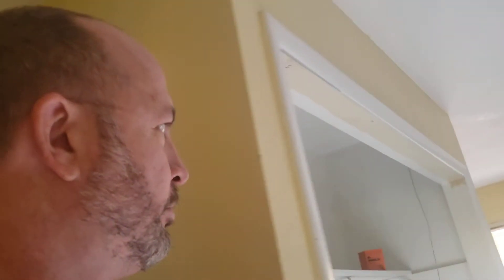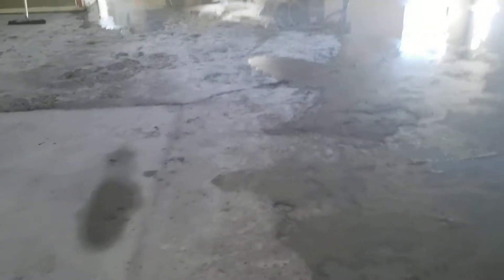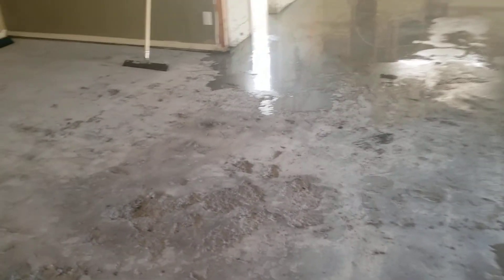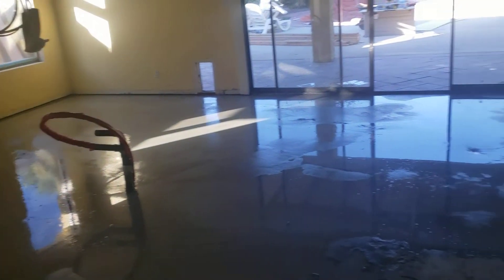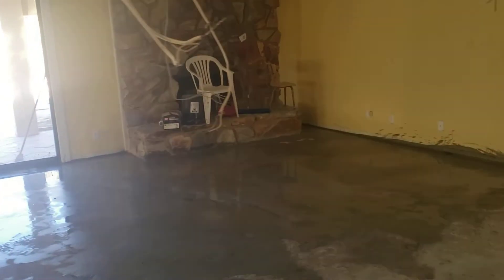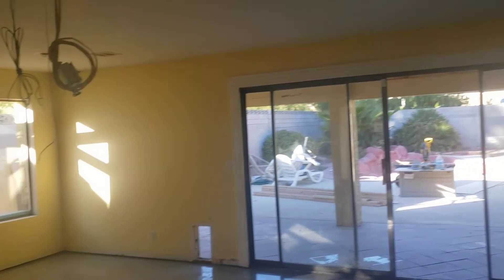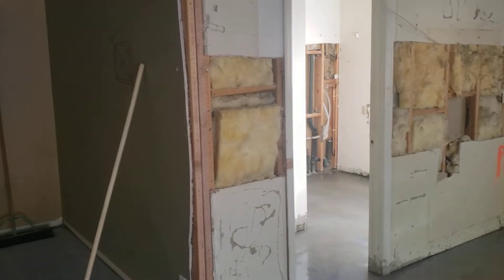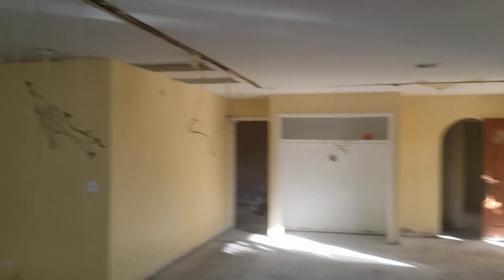Henderson, Nevada flip home in progress. Just outside of Las Vegas. Made a cash offer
Just checking out the home I bought for cash in Henderson, NV.  that is being remodeled to pristine condition. The seller found me through my SEO marketing from my sell my house fast leads.  The owner needed a guaranteed sale of his home and did not want the hassle of paying closing costs and fees.  He had a definite date he needed to be out with his cash and said he got the feeling from me that I would do just that.  And I did.  I love a good deal but I love a satisfied customer even more